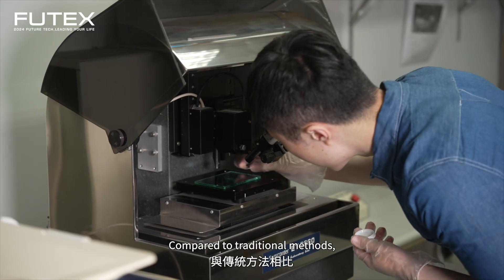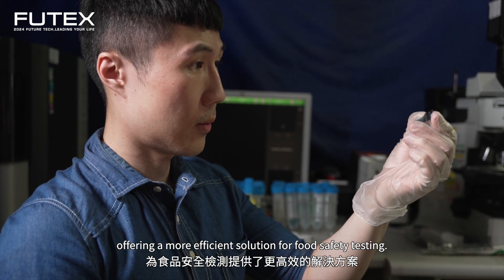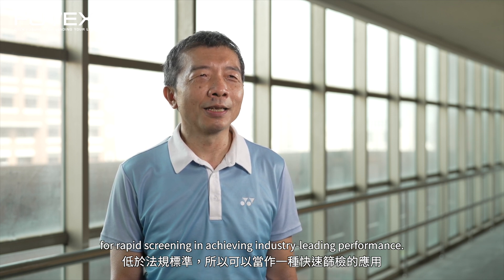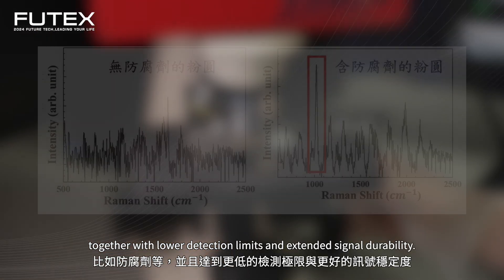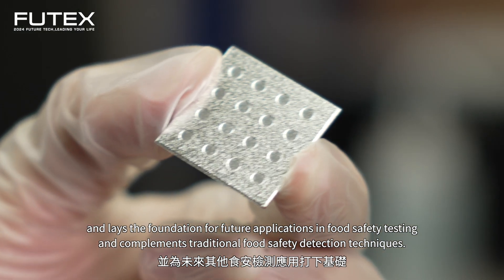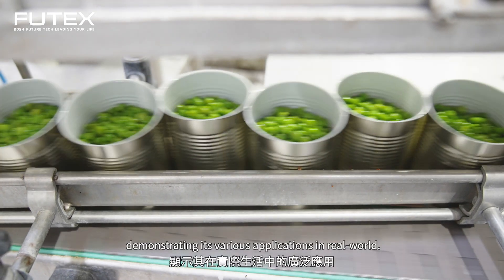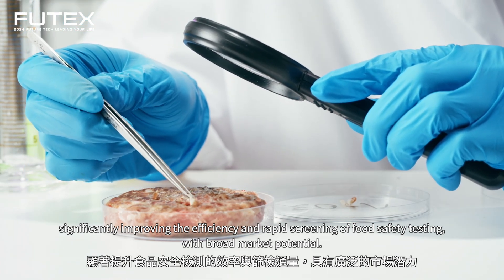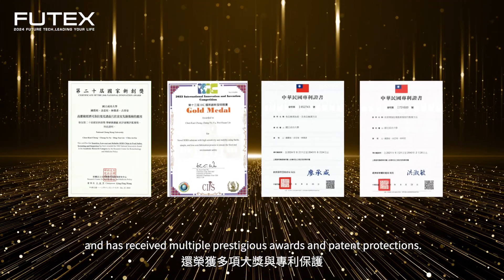2024亮點技術影片：高靈敏經濟可靠拉曼光譜篩檢晶片於食安的快速篩檢應用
本技術開發出具高靈敏度、穩定性、均勻性和再現性的SERS晶片，解決市場對可靠SERS晶片的需求。在食安應用中，已成功檢測三聚氰胺（0.05 ppm）、雙酚A（1 ppb）、亞甲基藍（1x10^-10 M），均低於法規標準，並拓展至防腐劑、抗菌劑和天然食材檢驗，獲得專利與期刊認證。

2024台灣創新技術博覽會-未來科技館 (2024 FUTEX)
活動時間：10/17-10/19 上午9時30分至下午5時30分（最後一日(10/19)至下午4時30分）
活動地點：台北世貿一館